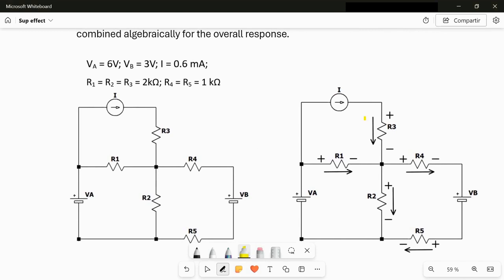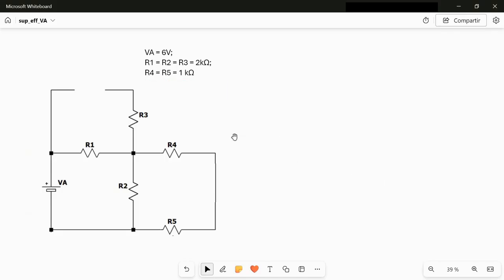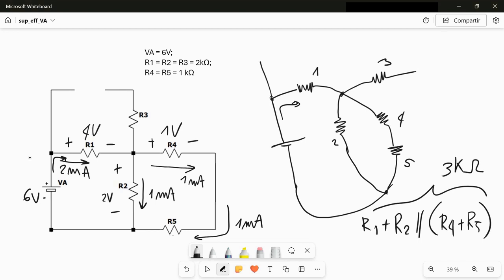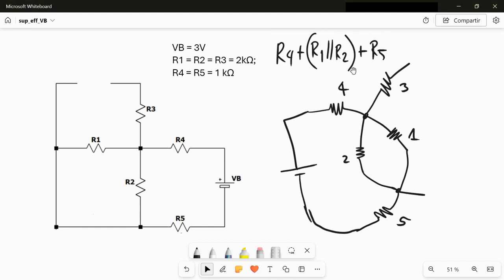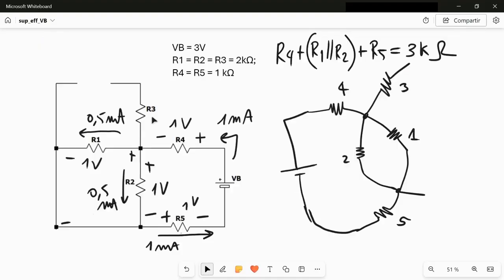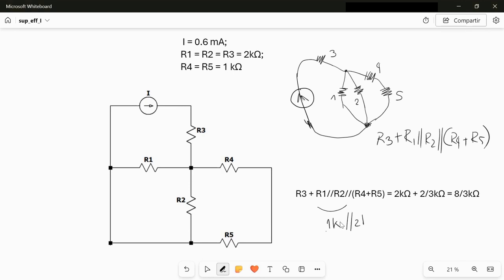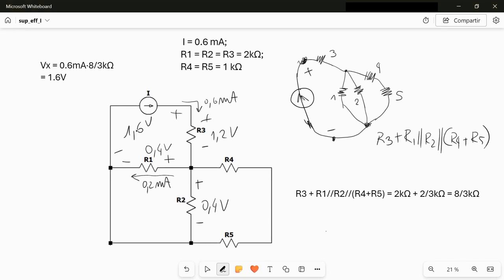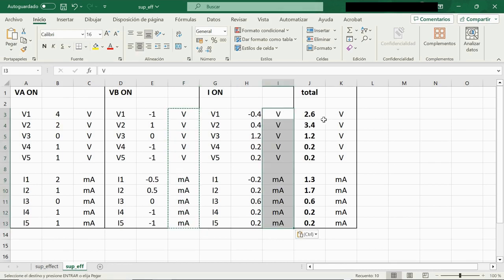Superposition theorem. Solved problem [Basics of Electronics - EP6]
Circuit with multiple current and voltage sources can be solved by considering the individual contribution of each source and then sum up all the contributions. This is possible if the system is linear, which is true when we have only linear elements (such as resistors). This is what the superposition theorem is about.
In this video, a circuit with 2 voltage sources and 1 current source and a resistor network of 5 resistors is solved. The video is long, you can jump to the section you prefer by following these timestamps:

00:01:37 How to turn-off voltage and current sources
00:03:41 First voltage source (VA) ON
00:08:41 Second voltage source (VB) ON
00:15:11 Current source (I) ON